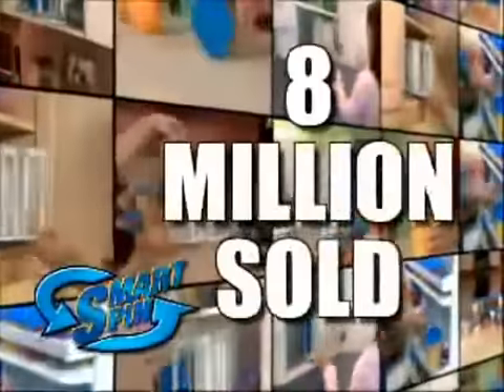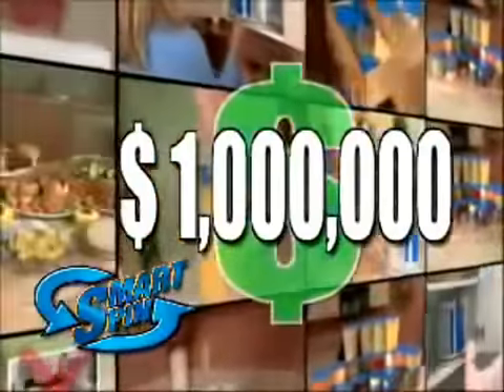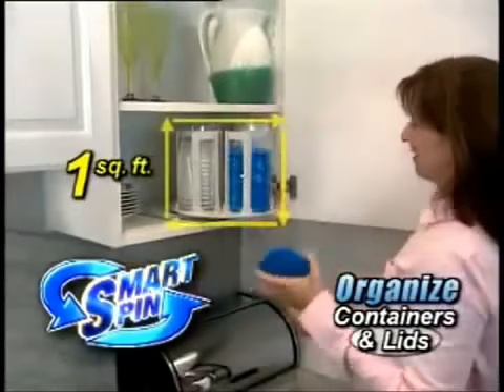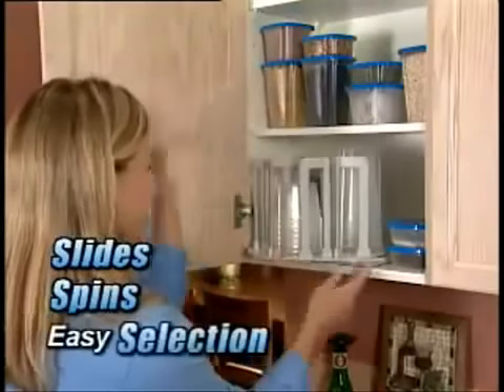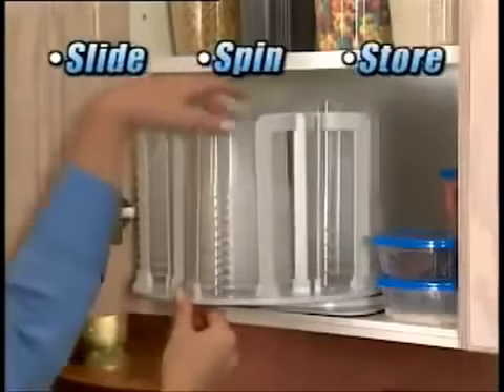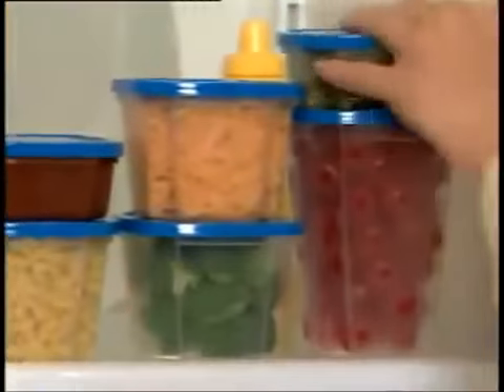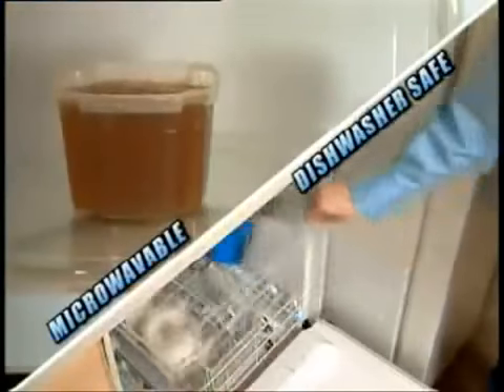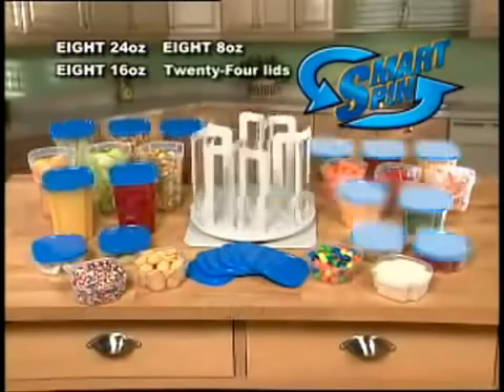Spin n store Set de 49 boite en plastique pour produits alimentaires articles maison com